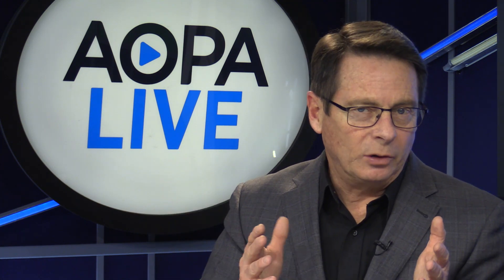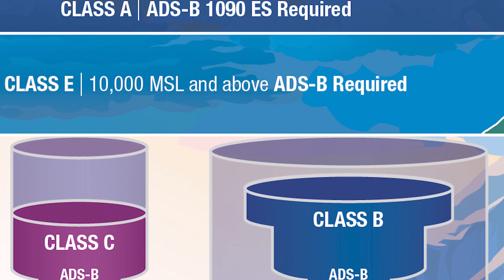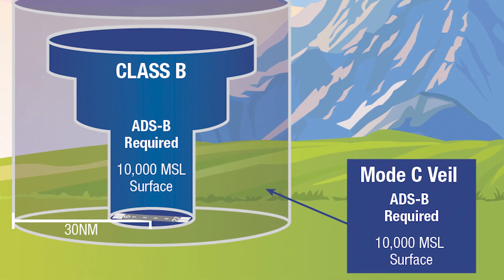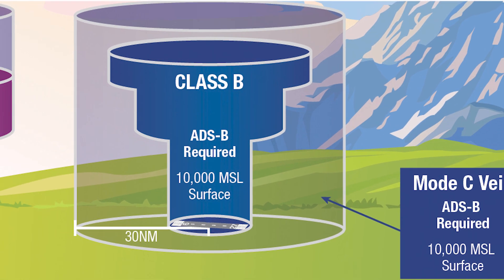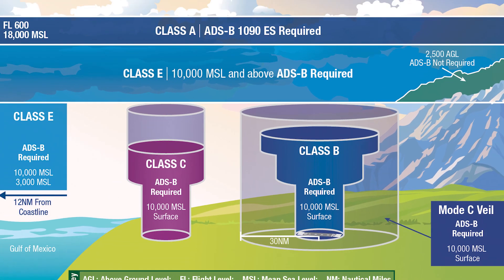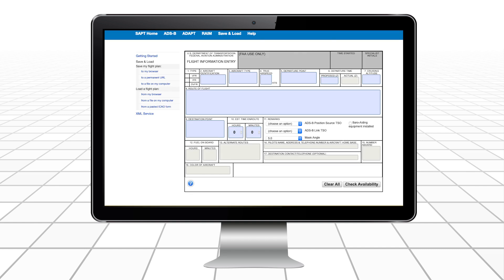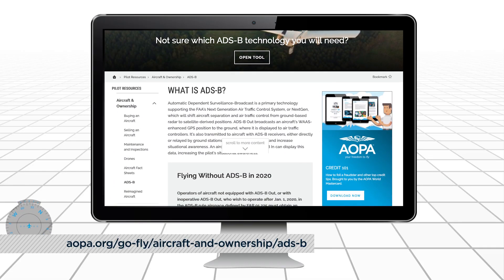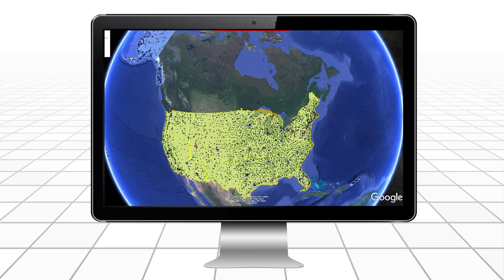ADS-B Rule Goes Into Effect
Not that we didn't see this coming, but ADS-B is now mandatory in certain airspace. We review the changes with an eye on what they mean to members.